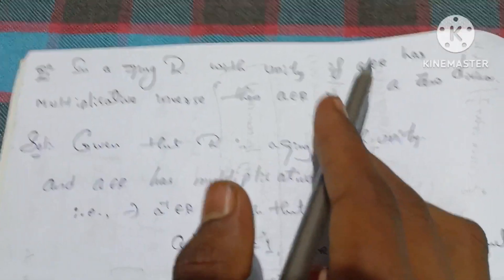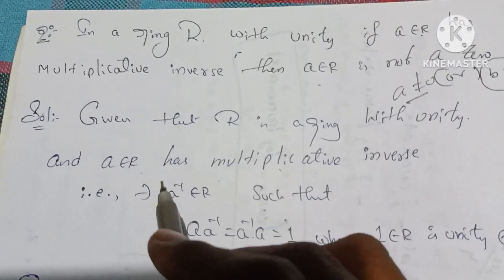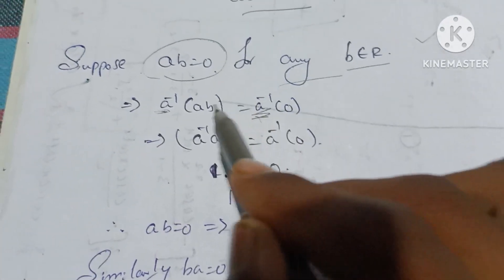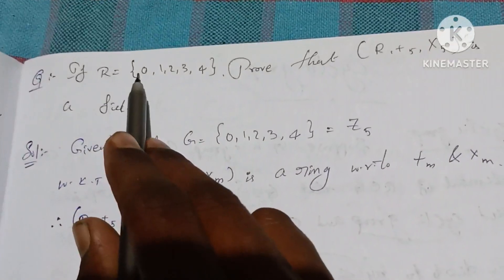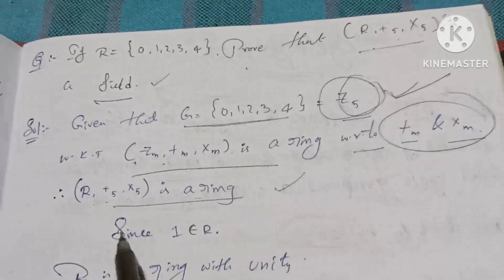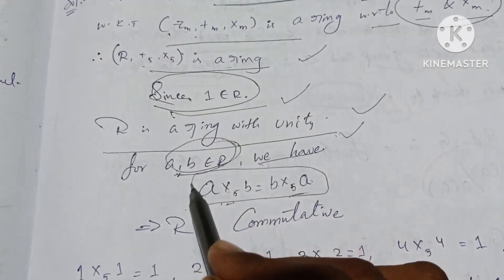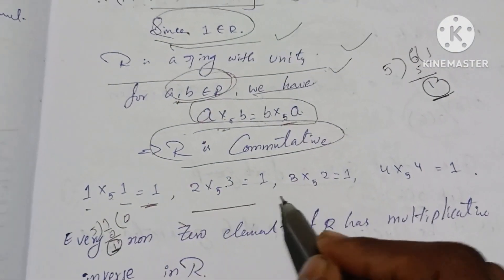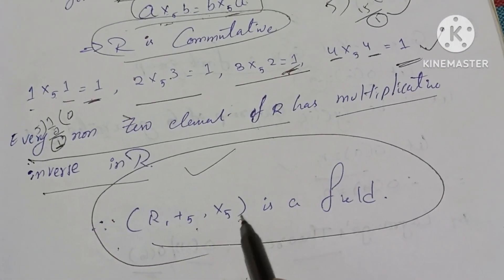RINGS/In a ring with unity a€R is not a zero divisor /unit-5/3rd sem maths /expalination in Telugu